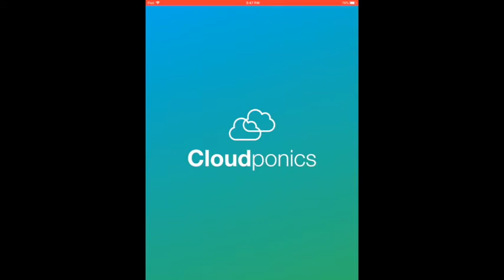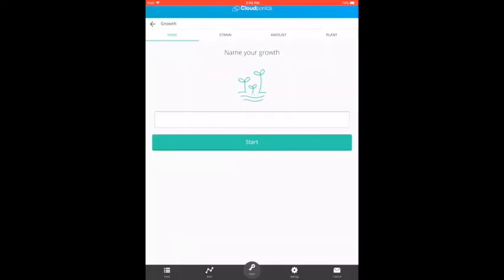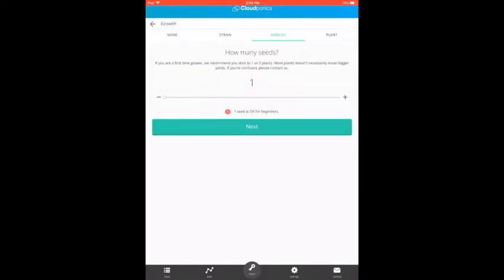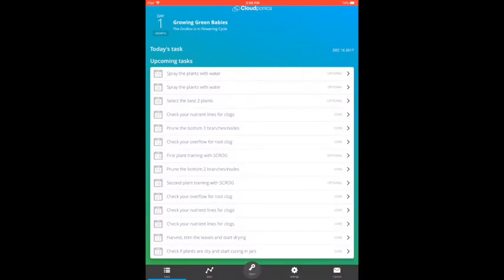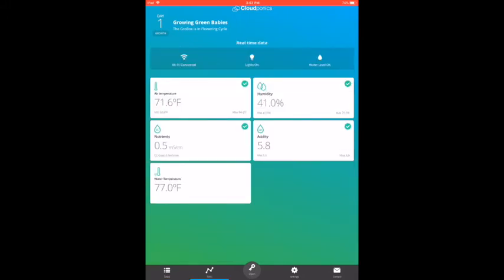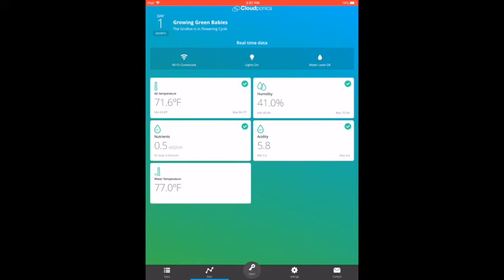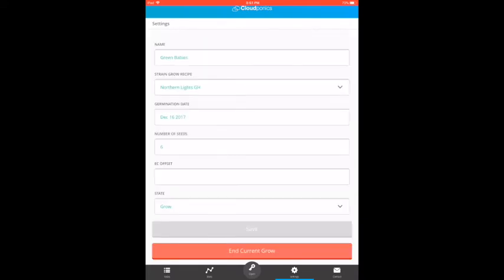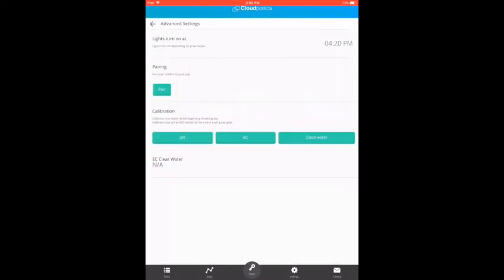Cloudponics App Demo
Here's a brief video describing how the Cloudponics app works, used to control the GroBox fully automated grow cabinet, as well as the GroPro fully automated grow controller